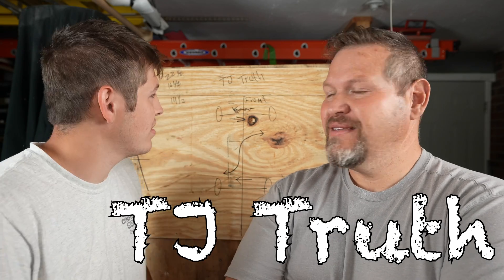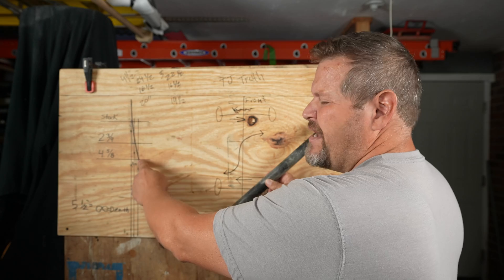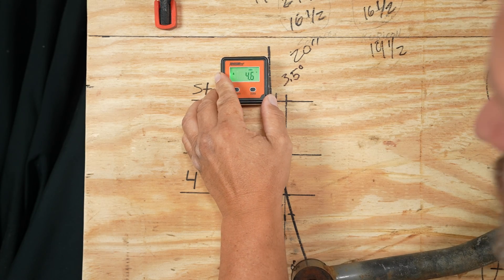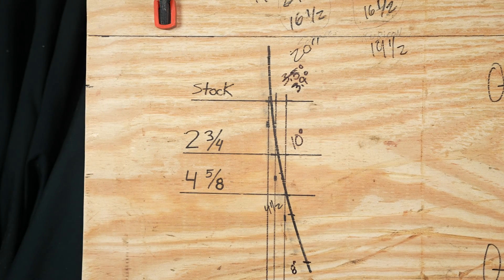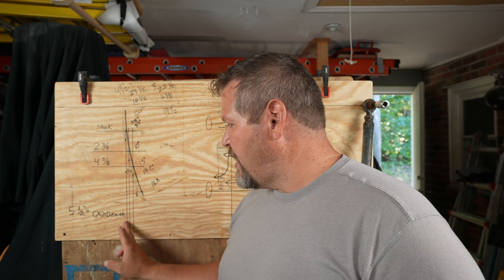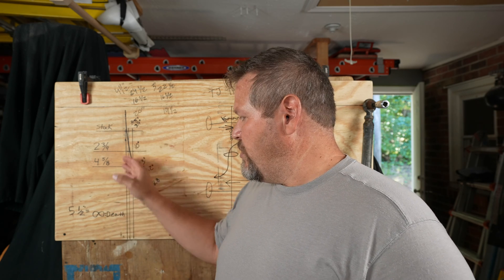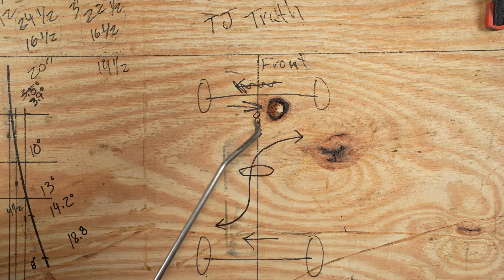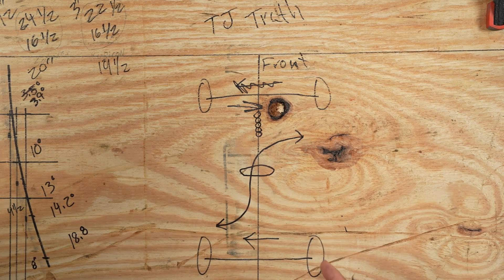Track Bar versus Ride Height... Why Does My Jeep Drive Terrible?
We discuss the track bar radius and how it affects your suspension and driving. This video is for all the people that want to lift a Jeep and maintain drivability on road.